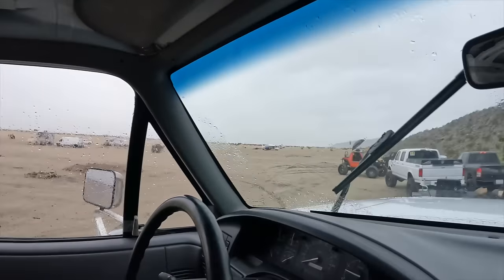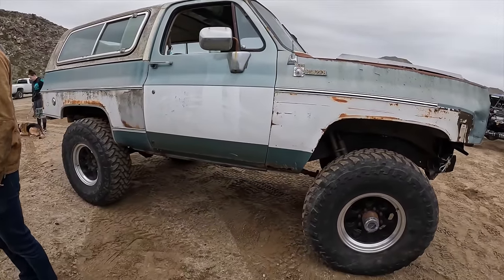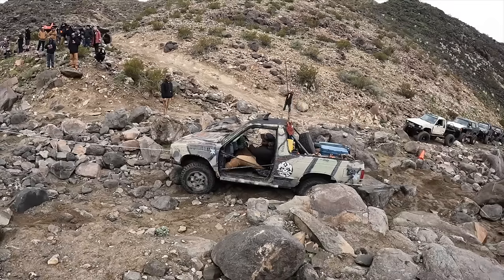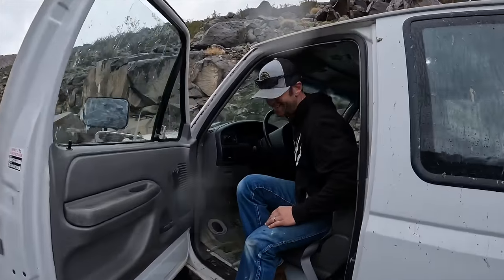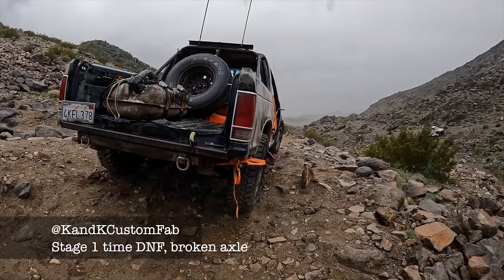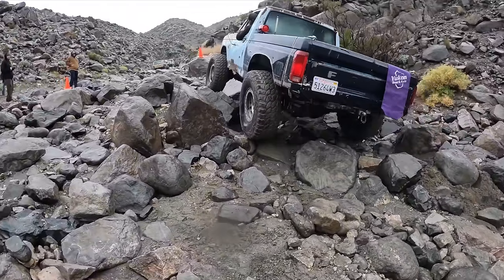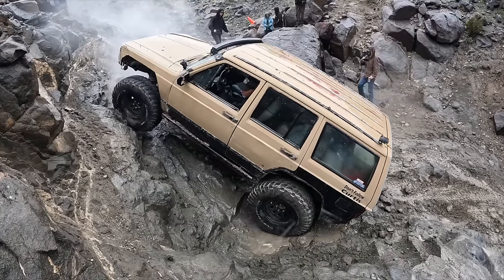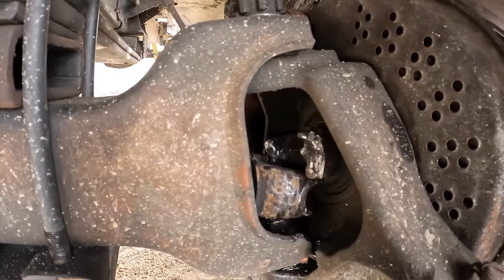Cheap Truck Challenge! $2500 rigs at The Hammers! New Rules!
This is the 3rd annual "Clawhammer Challenge". aka Cheap truck challenge format, 6 rigs, $2500 spending limit, one off-road trail, see who makes it!  Seeing as how "Ford" has been my entry theme (1st year was a Courier, 2nd year a F-350) it only seems fitting I stick with it!  The surprise this year?  7.3 Powerstroke Turbo Diesel!  Picked up a t-boned 1996 F-250 4x4 for cheap and proceeded to chop it up and bolt on used 40" tires.  The cheap truck competition vehicles consisted of an 85 F-350, 2 1989 Jeep Cherokees, a '78 K5 Blazer, and a S-10 Blazer 4x4.  3 of the 6 cheap rigs broke, a new king was crowned, and there was a new twist no one was ready for!